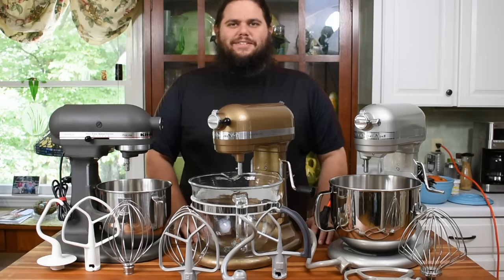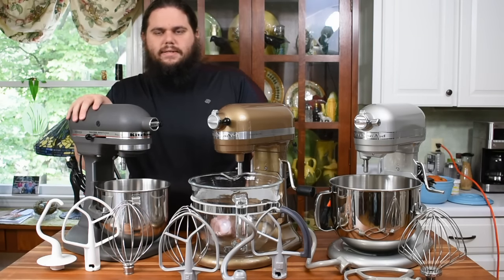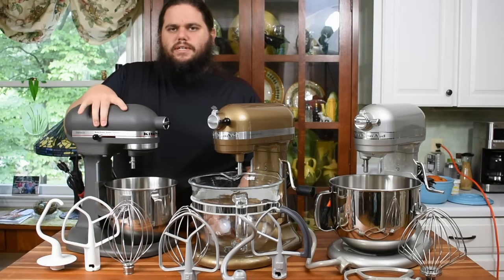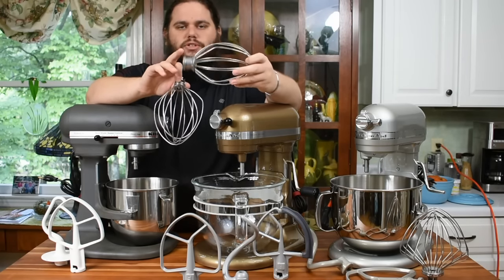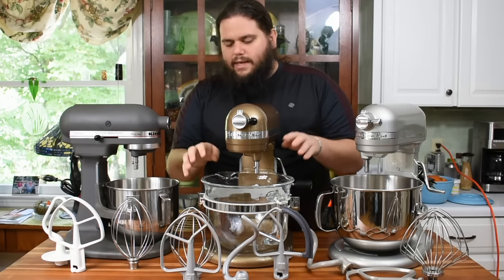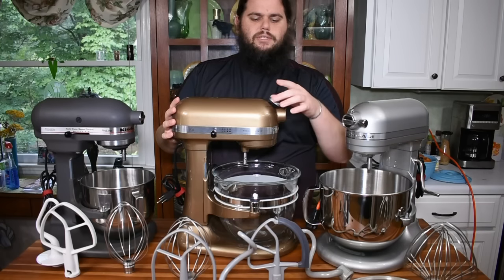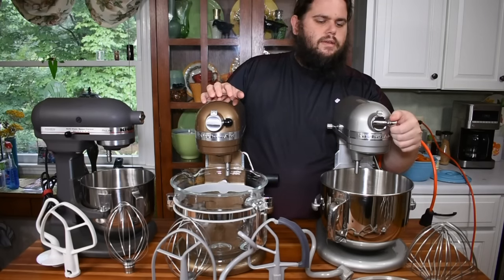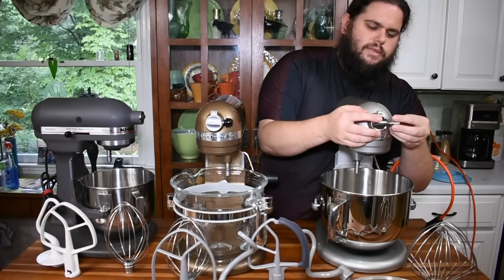Comparison of Kitchenaid's Bowl-Lift Stand Mixers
I collect and refurbish Kitchenaid and Sunbeam stand mixers.  My love for these machines encouraged me to make this video.  This is a comparison of 3 of the most popular models of bowl-lift mixers.

Mixers featured in this video:  1988 KSM5 Proline 5 qt 325 Watt in Imperial Gray, 2014 Pro 600 Deluxe KSM26 in Toffee Sparkle, and 2016 Proline 7 qt. 1.3 HP in Silver.

My editing needs a lot of work, as it has been years since I edited video, so go easy on me there.  Ask questions, make comments .. This is one of my hobbies, and it's been very rewarding for me.